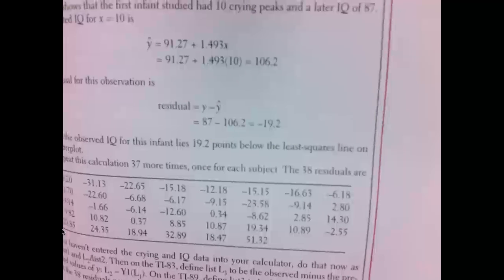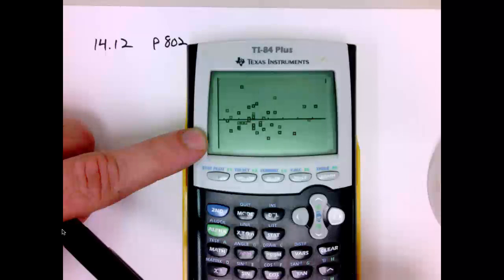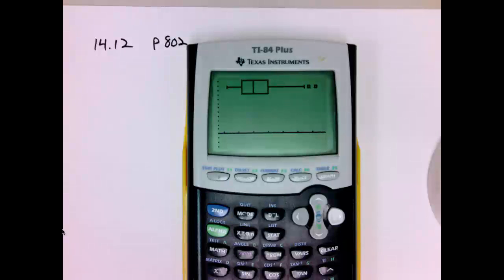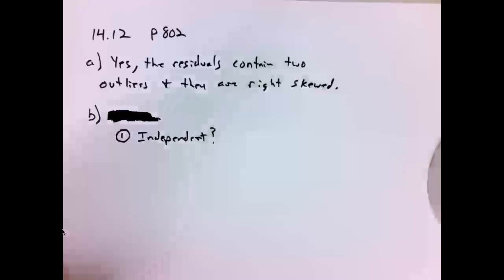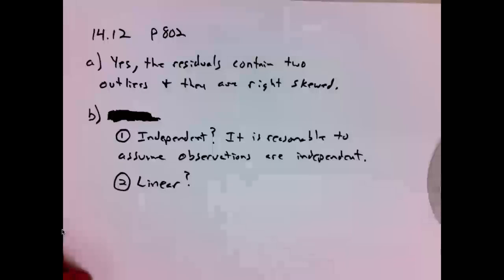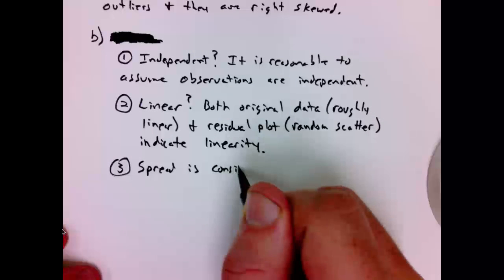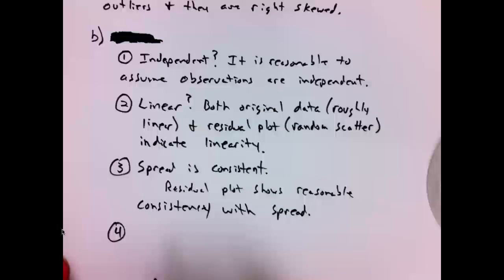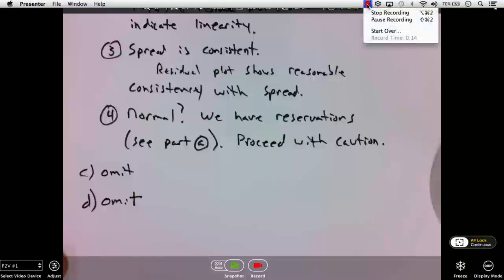yms2e 14 12